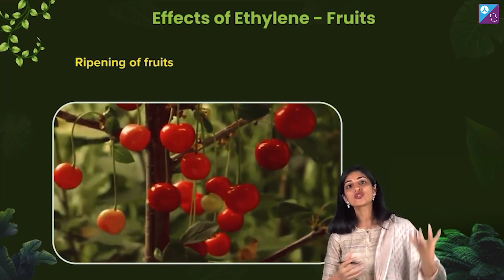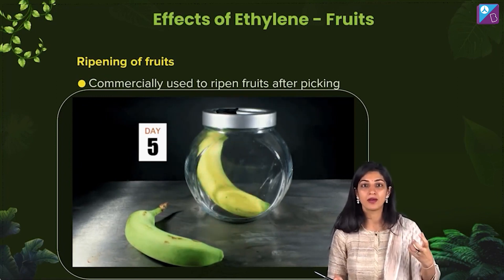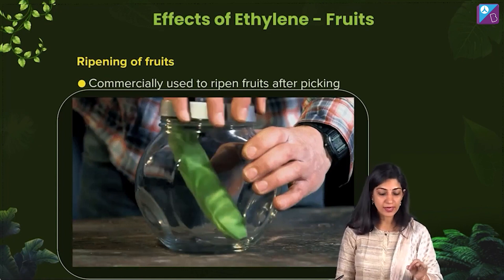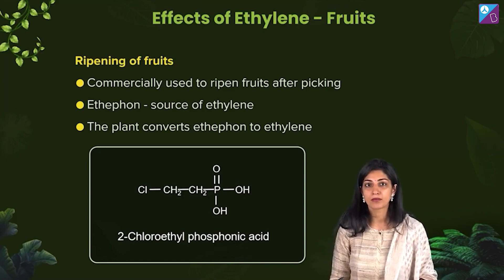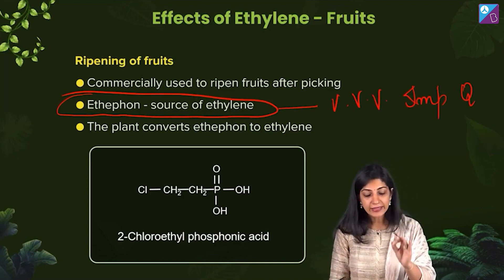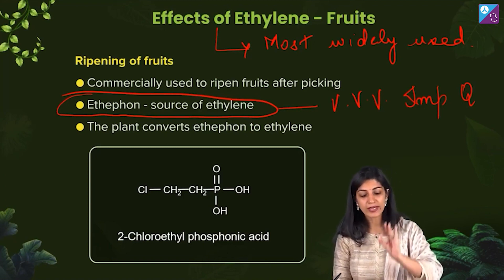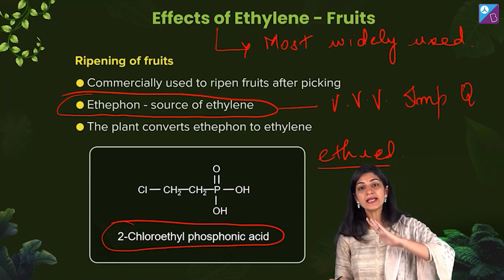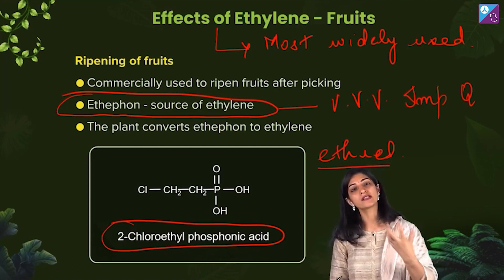Senescence and Abscission in Plants Class 11 Biology Concepts Explained - NEET 2023 Exam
In today's video, we will discuss one of the most important functions of the plant growth hormone, ethylene- ripening of fruits. This is an exciting concept as it is used commercially and is relevant to our daily lives. So, put in all your attention to understand this fantastic concept!!

0:00 Senescence and Abscission in Plants Class 11 Biology Concepts Explained
0:06 Discussion on Effects of Ethylene
0:49 Ripening of Fruit concept Explanation
5:44 Character feature of Ethylene: Respiratory Climacteric